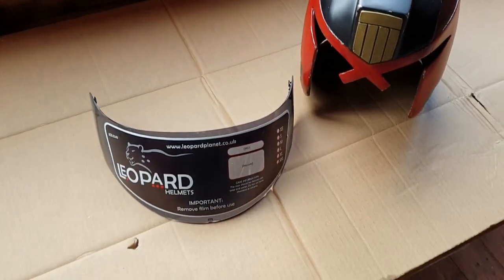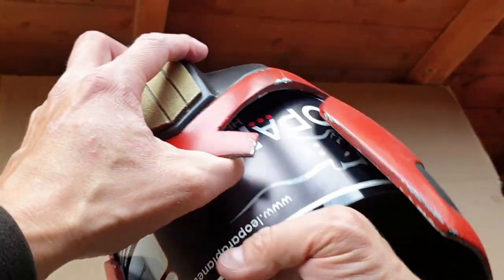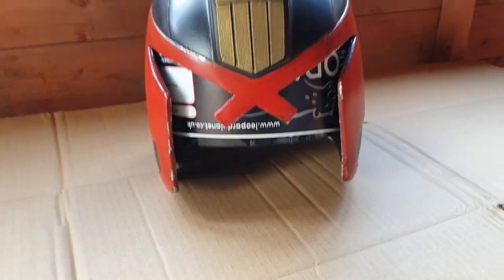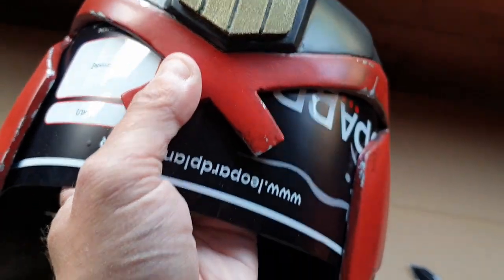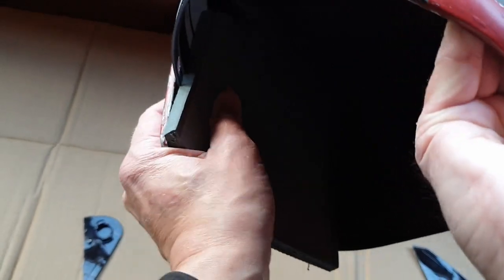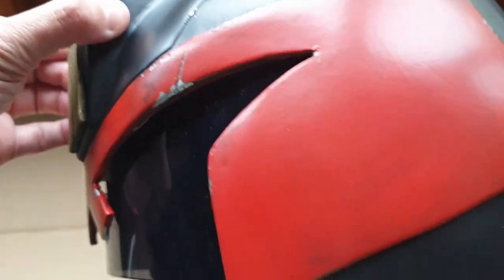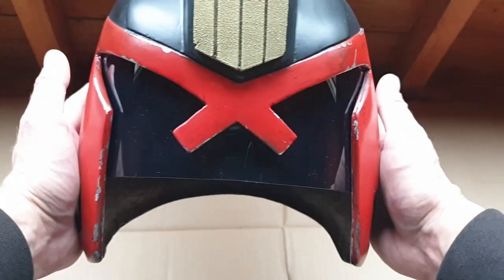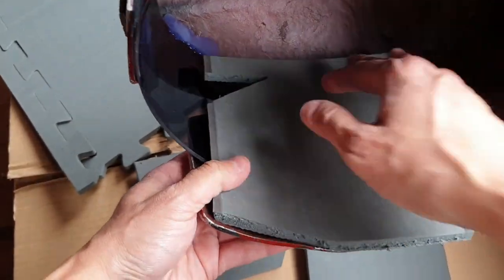Judge Dredd Helmet Tutorial Part 2: Visor Installation & Foam Lining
Second and final part of my Judge Dredd Helmet tutorial. Visor Installation & Foam Lining.

With the shell all painted, now to install a visor and then the foam lining to make is sit correctly on the head without any wobble or movement.

Again a long video but I want to show you as much as possible of the process if you want to try it yourself.